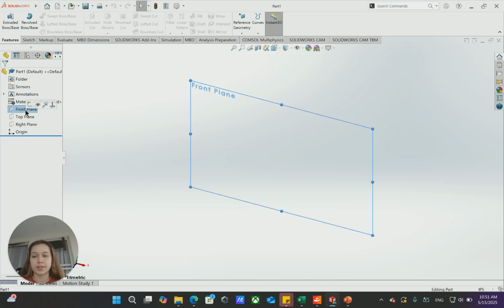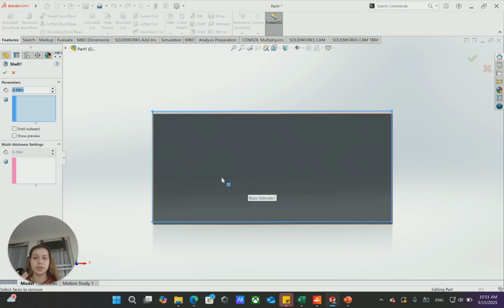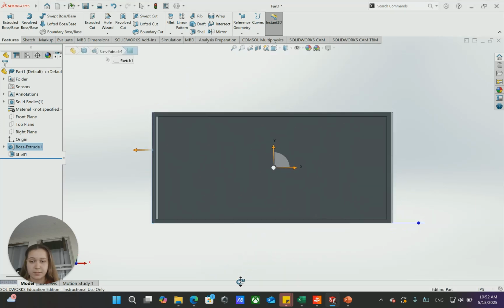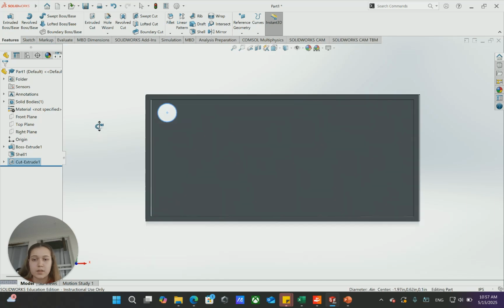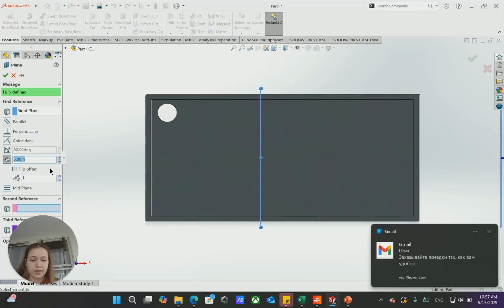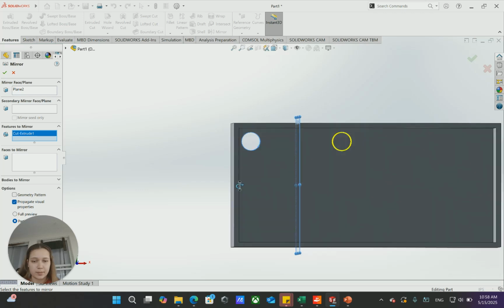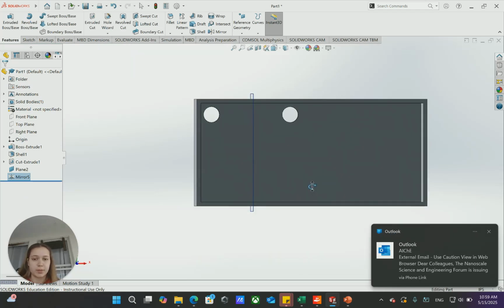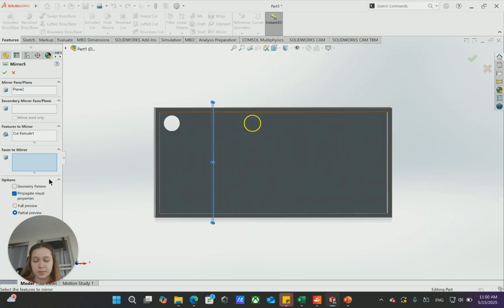Mastering Shell and Mirror Features in SOLIDWORKS for Beginners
In this video, I will walk you through the shell and mirror features in SOLIDWORKS, which are essential for creating complex designs efficiently. You will learn how to create a shell , and how to set up a mirror feature using planes. Follow along and try these techniques in your own projects! Please make sure to practice these features and let me know if you have any questions!